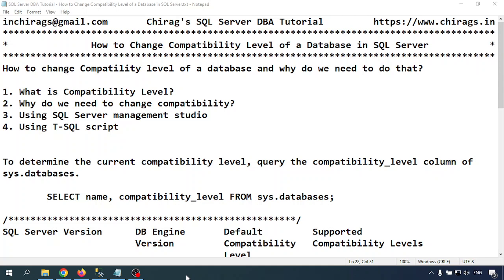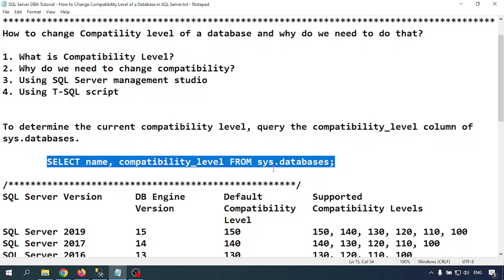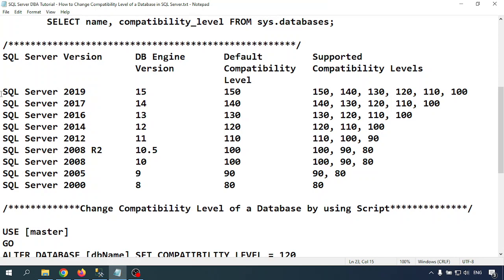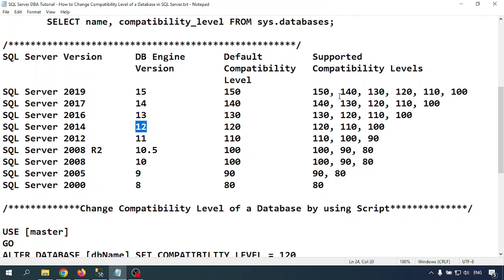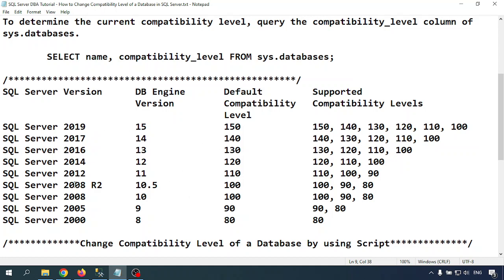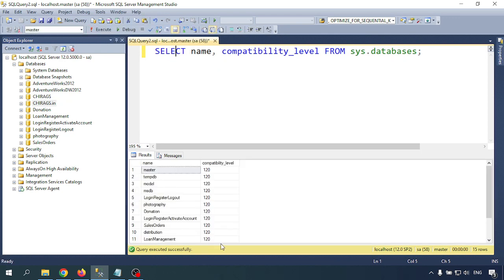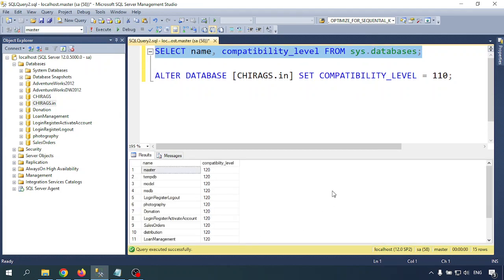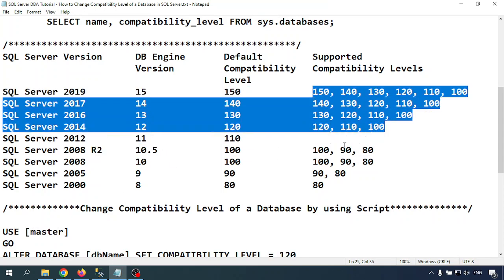SQL Server DBA Tutorial 54 - How to Change Compatibility Level of a Database in SQL Server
*  How to Change Compatibility Level of a Database in SQL Server  *
How to change Compatility level of a database and why do we need to do that?

1. What is Compatibility Level?
2. Why do we need to change compatibility?
3. Using SQL Server management studio
4. Using T-SQL script

To determine the current compatibility level, query the compatibility_level column of sys.databases.

 SELECT name, compatibility_level FROM sys.databases;

SQL Server Version DB Engine Default  Supported
   Version  Compatibility Compatibility Levels
     Level
SQL Server 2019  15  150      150, 140, 130, 120, 110, 100
SQL Server 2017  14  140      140, 130, 120, 110, 100
SQL Server 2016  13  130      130, 120, 110, 100
SQL Server 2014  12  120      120, 110, 100
SQL Server 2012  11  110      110, 100, 90
SQL Server 2008 R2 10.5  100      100, 90, 80
SQL Server 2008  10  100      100, 90, 80
SQL Server 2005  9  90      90, 80
SQL Server 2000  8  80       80

/ Change Compatibility Level of a Database by using Script /

USE [master]
GO
ALTER DATABASE [dbName] SET COMPATIBILITY_LEVEL = 120
GO

Thanks & Regards,
Chitt Ranjan Mahto "Chirag"